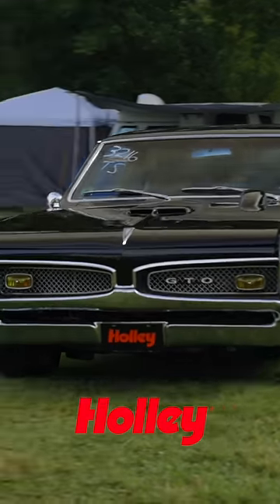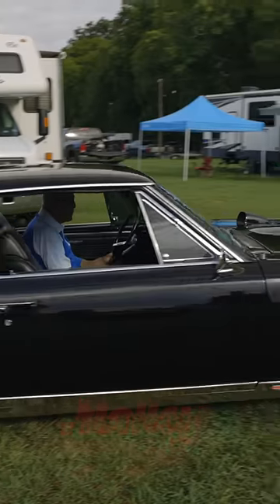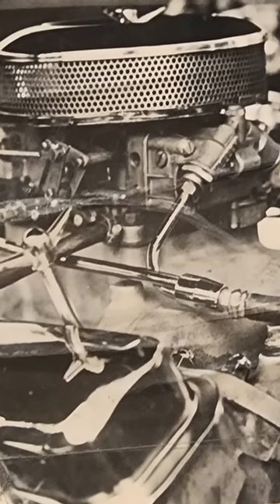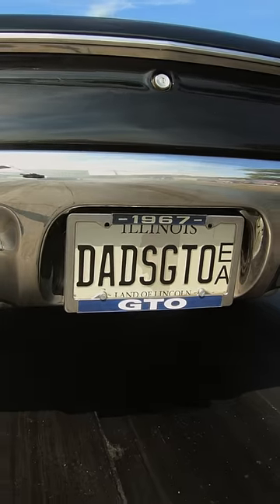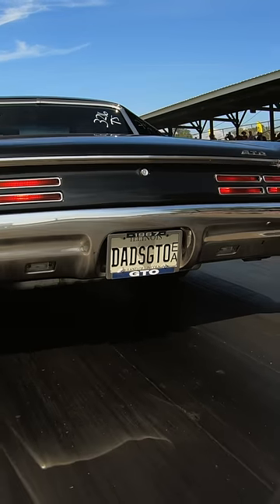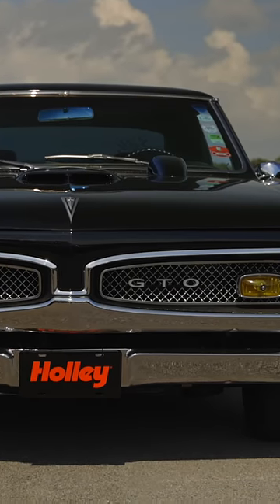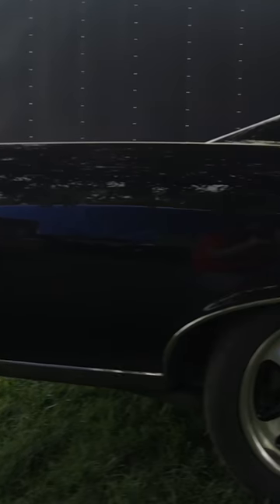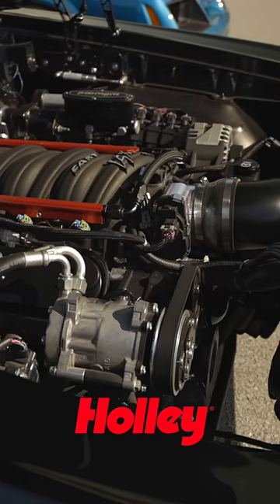LS Fest East 2022: Putting Dad’s GTO Through The Paces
A one-owner 1967 Pontiac GTO…now that’s something that you don’t see every day. Purists might cringe at the thought of Armando’s LS-swapped classic, but after the original engine was sold off to pay medical bills, that gave son Gary plenty of creative license to swap in a modern mill to power the gorgeous A-body.